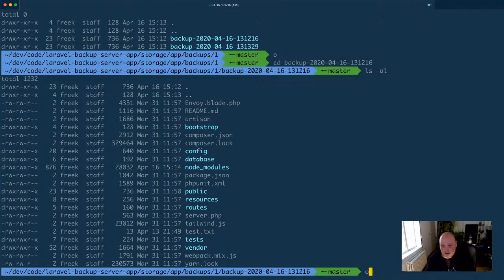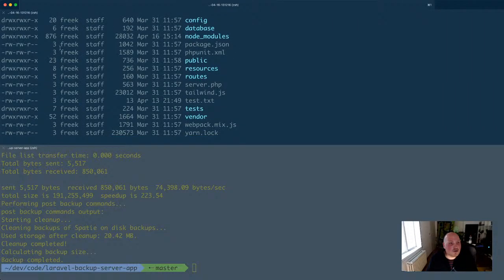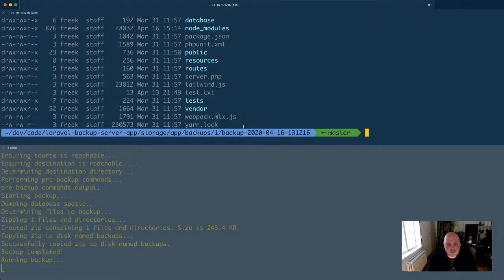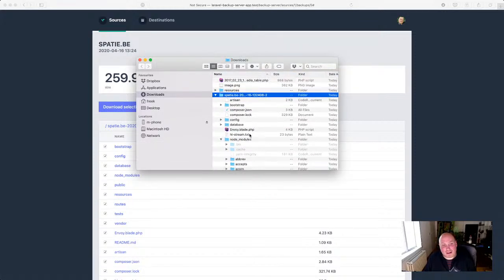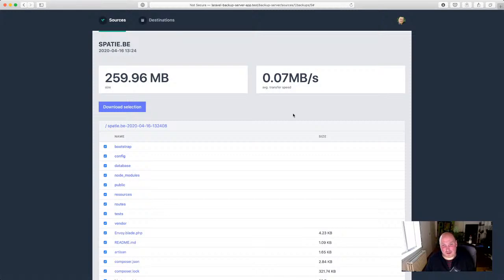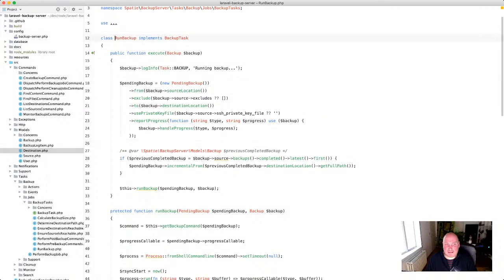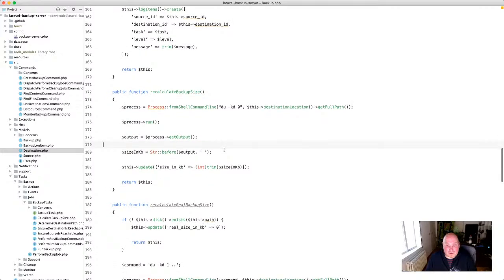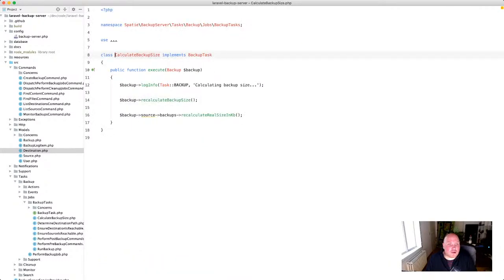A walkthrough of Laravel Backup Server